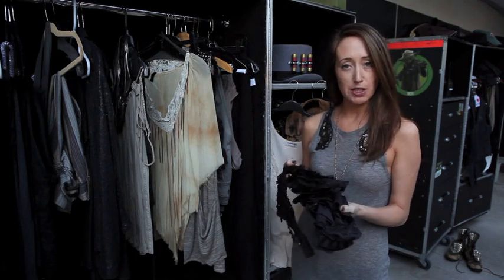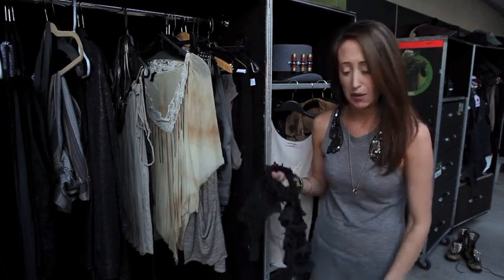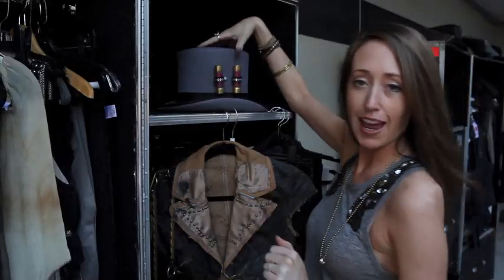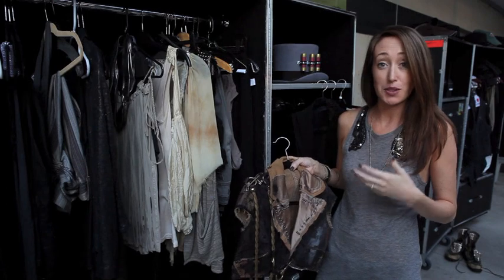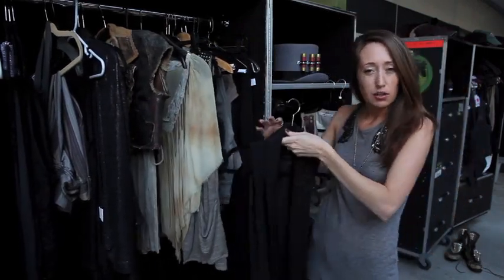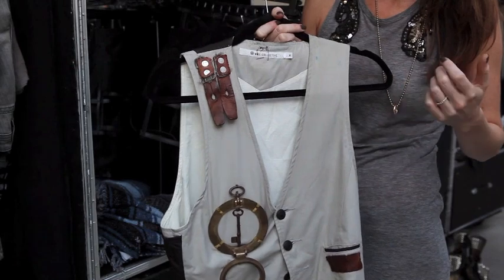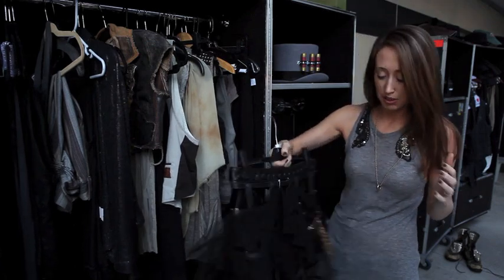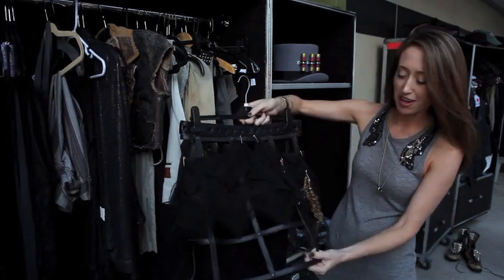Sugarland TV: The Incredible Machine's costume designer talks steampunk fashion (Part 2)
The Incredible Machine tour costume designer Tiffany Terranova opens Jennifer and Kristian's wardrobe cases to give you an up-close look at the pieces they're wearing on stage.